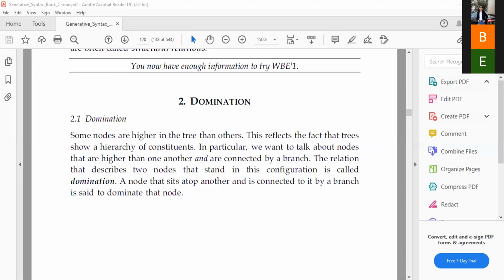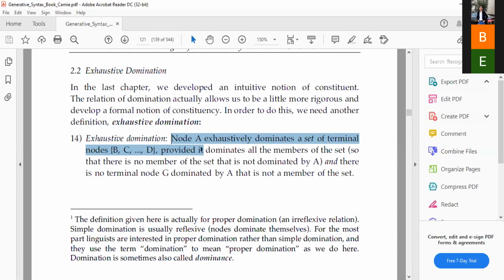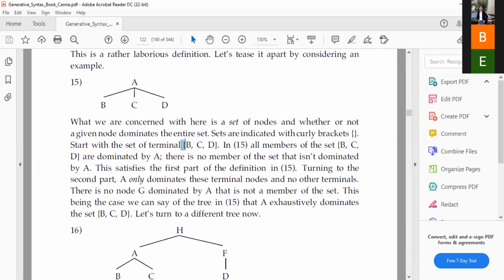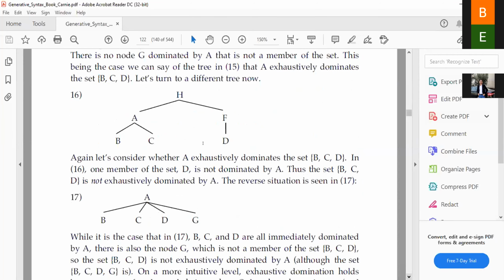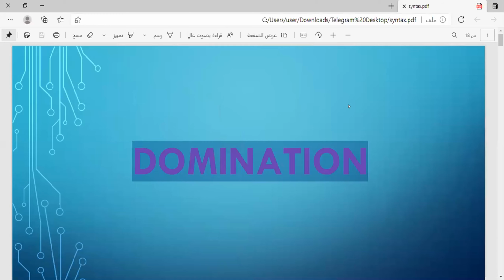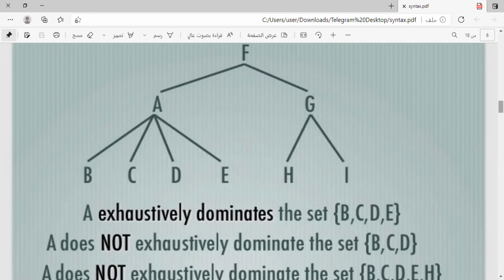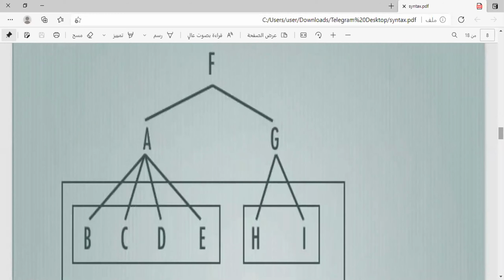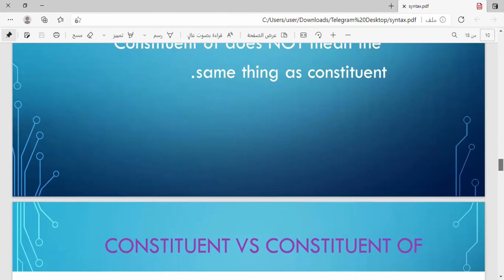Domination in syntax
syntax chapter 4